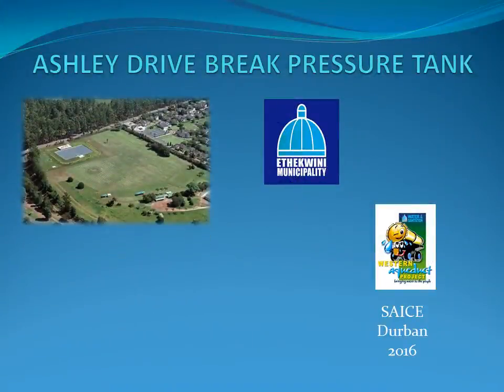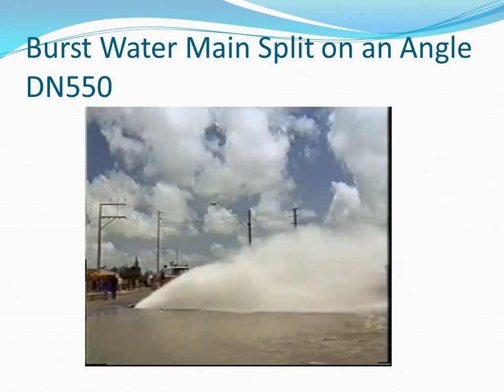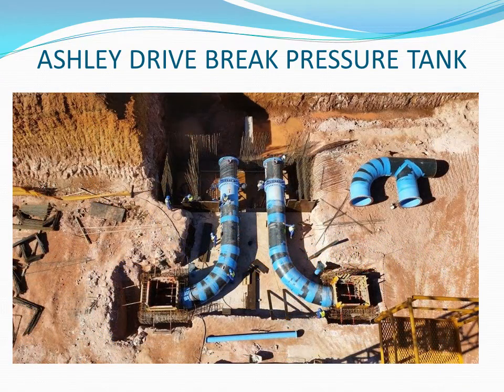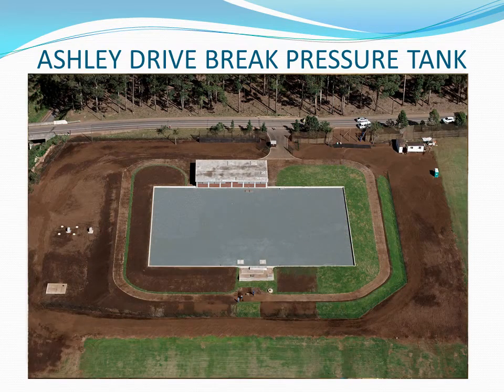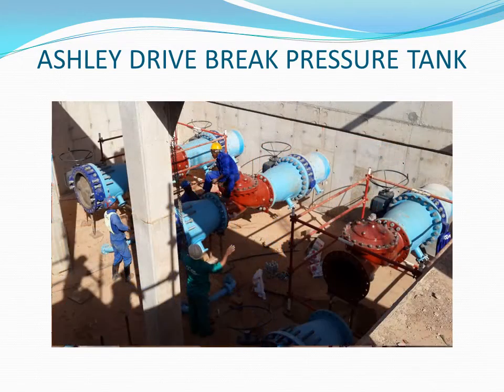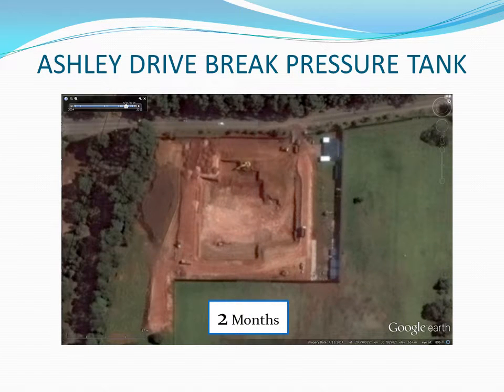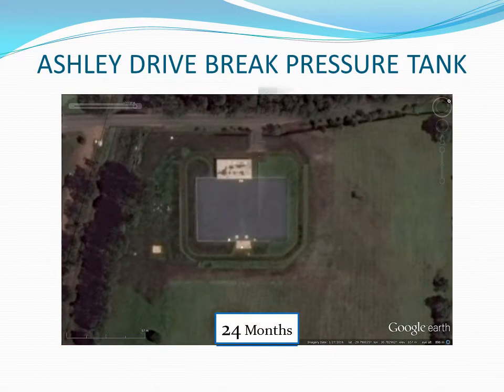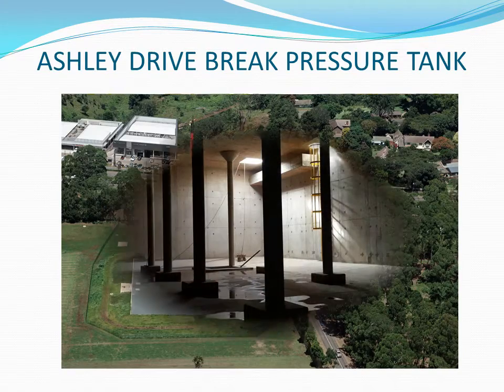Ashley Drive Break Pressure Tank - 2016 SAICE Durban Branch Technical Excellence Award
Another accolade for Royal HaskoningDHV in South Africa!

The South African Institution of Civil Engineering(SAICE) recently awarded the prestigious Durban Branch Award for Excellence in Civil Engineering for the Ashley Drive Break Pressure Tank which was conceived, designed and administered by the Durban water staff of RHDHV.

The competition is open to clients, consultants and contractors who want to showcase their projects and compete for the honour of their projects being voted as the best in the industry.

The Ashley Drive Break Pressure Tank is one of two similar tanks on the Western Aqueduct, Durban Municipality's biggest ever water project to date.
The gravity main that enters the BPT is 34 km long, its diameter varies from 1,6 m to 1,4 m and the static pressure at the inlet is 195 m. The ultimate flow rate through the BPT is 400 Mℓ/d.

The functionality of the inlet was conceptualised and designed from first principles to protect the incoming pipe from over pressure by modulating the inlet flow instead of using conventional “fill & draw” or “open / closed” methods.

Project Manager Darren van Rooyen comments that "A complex installation such as the Ashley Drive Break Pressure Tank is not completed by any individual, it is always a team effort.  We are grateful to the Client, eThekwini Municipality for trusting our judgement in conceptualising the functionality and preparing all the detailed designs for this sub-project of the Western Aqueduct.  The consequences of a pipe burst due to closing the inlet valves too fast, or causing an overflow are not an option. We were given an open mandate and we employed our best conceptual ideas for functionality, ease of operation and long-term reliability".

RHDHV is a member of the Western Aqueduct Consultants Joint Venture (WACJV) and the award has been made out to the WACJV.
"However", says Peter Fischer, Project Principal of RHDHV, "everyone knows this tank was inspired, designed, detailed and project managed by RHDHV. The biggest winner in the end is Civil Engineering, because now this hidden gem will get the recognition that it deserves.  Congratulations to all involved."